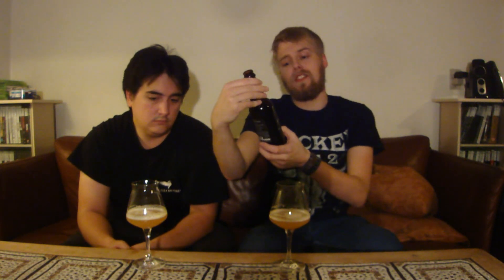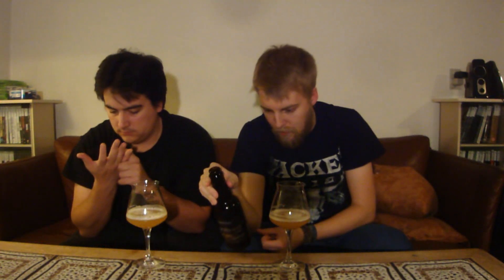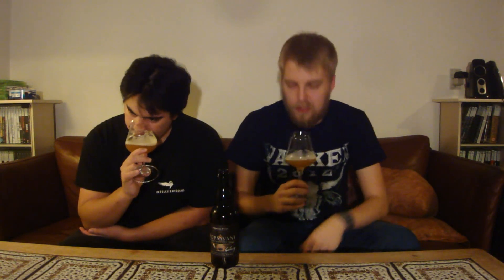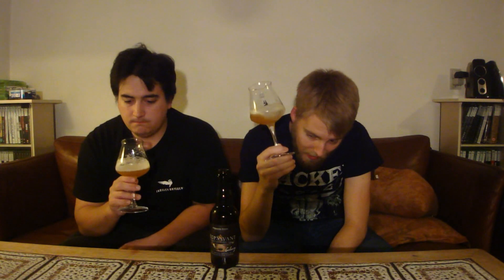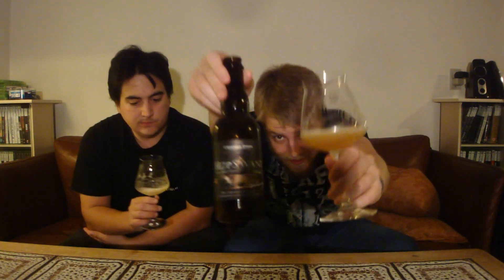TMOH - Beer Review 1258#: Crooked Stave Hop Savant Dry Hopped with Galaxy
Information About This Beer:

Brewery: Crooked Stave
Beer: Crooked Stave Hop Savant Dry Hopped with Galaxy
Style: Farmhouse Ale
Location: Brewed by Crooked Stave, in Denver, Colorado, USA.
ABV: 6,7%
Rating: 93/100